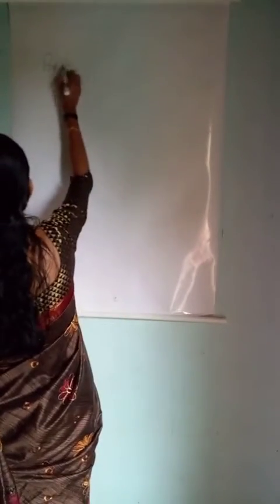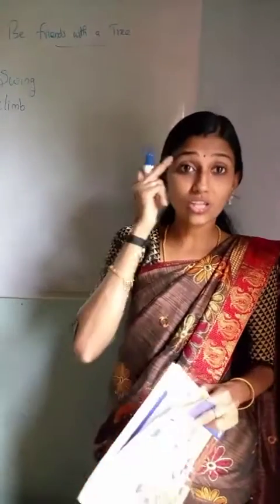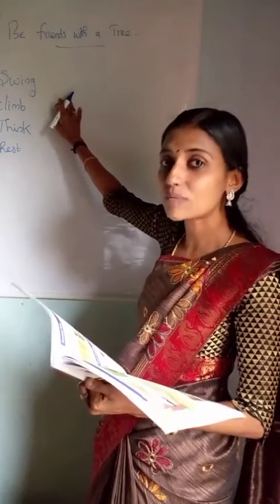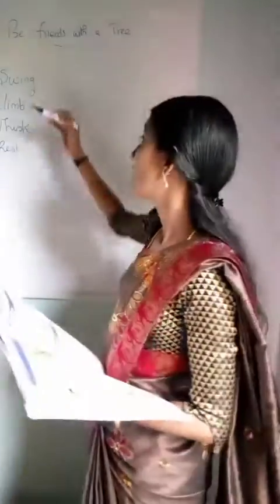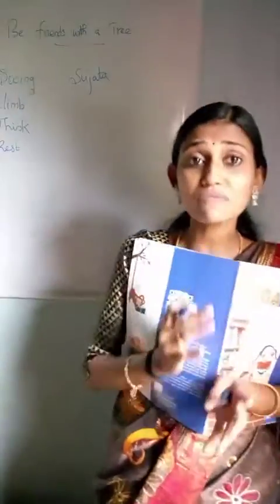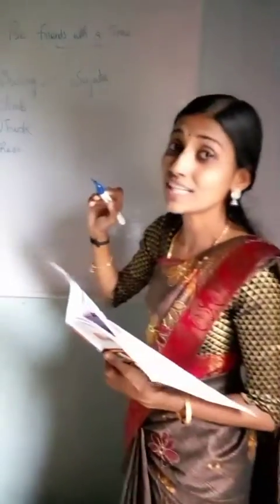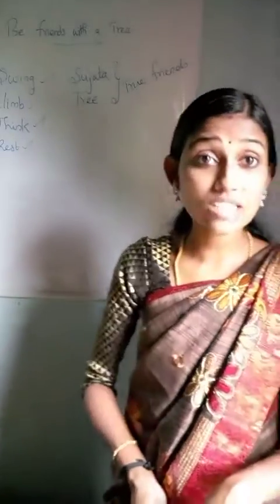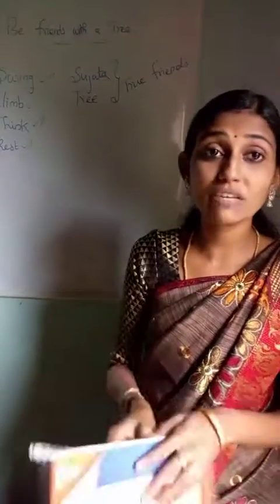20.9.2021 grade 2 elga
Be friend with trees